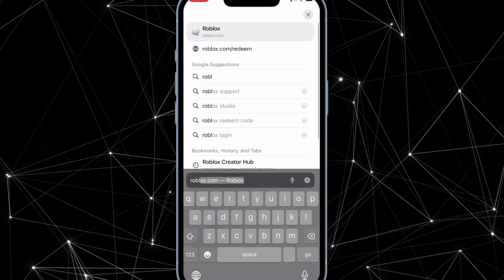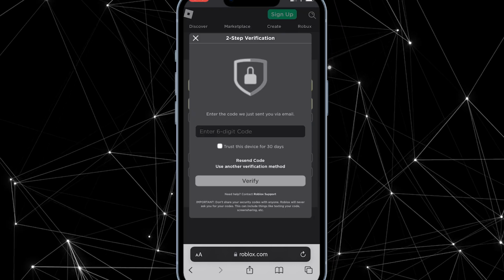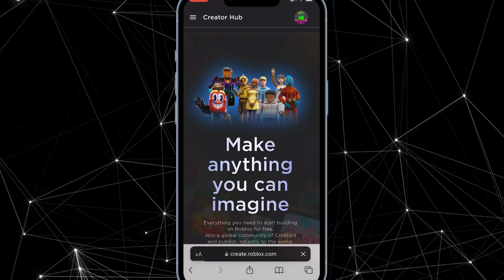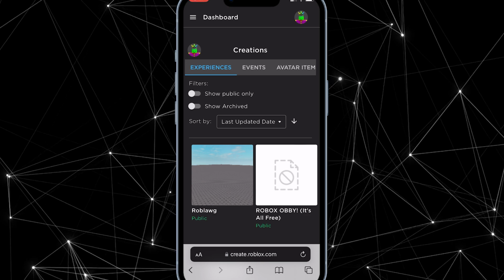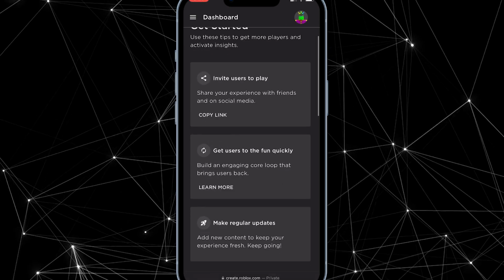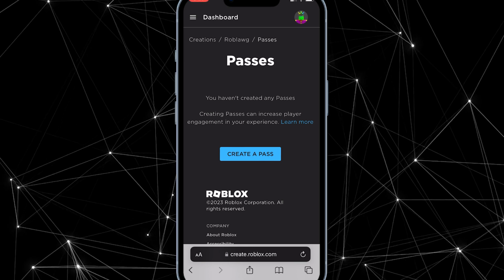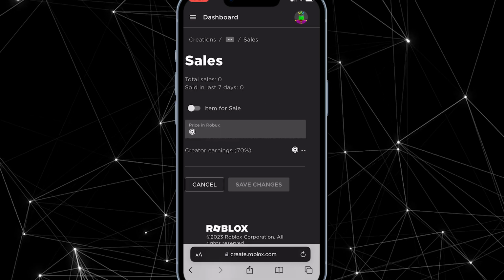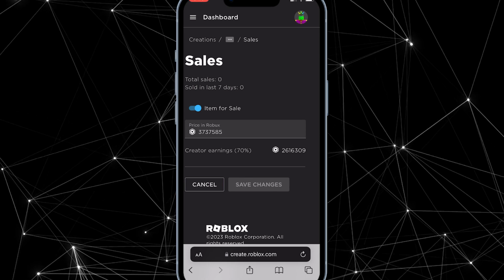How to Make a Gamepass for Pls Donate on Mobile (NEW UPDATE) - Associated Items NOT Showing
Do you want to know how to create gamepass in pls donate on mobile? Then this is the video for you! I will show you how to make gamepass in pls donate on mobile.

This is a step-by-step tutorial on how to make a gamepass for pls donate on mobile in 2024. You can learn how to make a gamepass in pls donate on mobile, so don't worry.